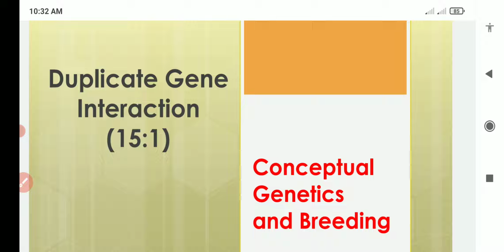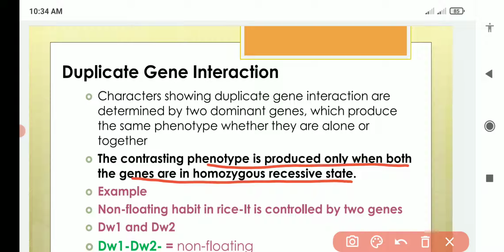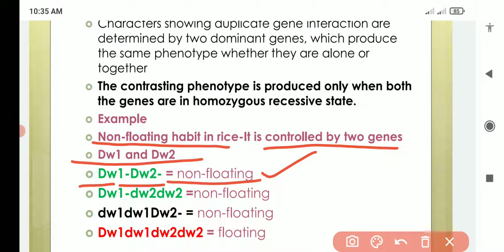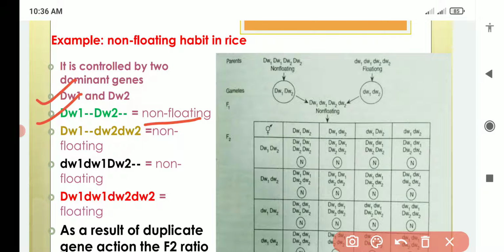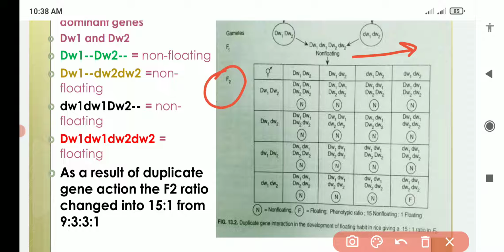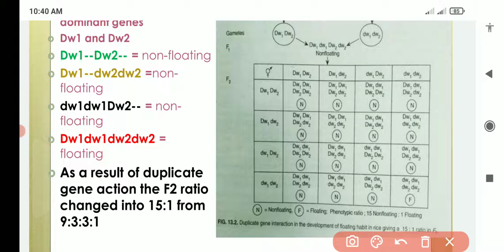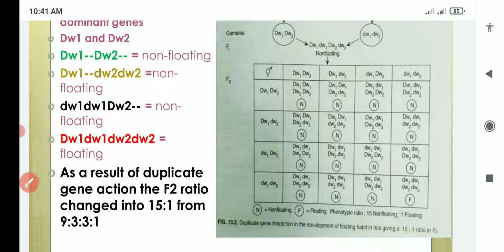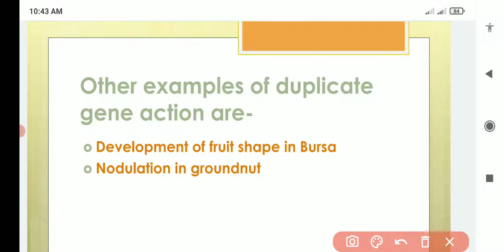Duplicate gene interaction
this video describe about the duplicate type of gene interaction which change the F2 dihybrid ratio into 15:1. here a simple example of no floating habit in rice is taken to explain this phenomenon.

topic covered
duplicate gene action
gene interaction
inheritance of non floating habit in rice